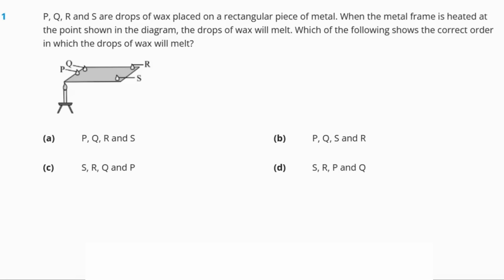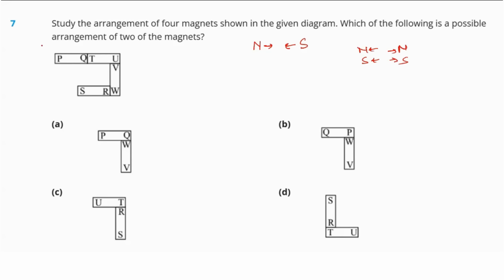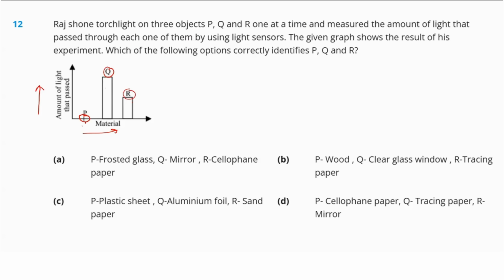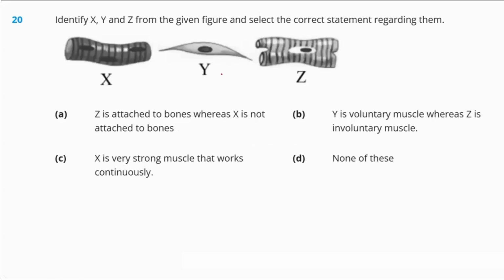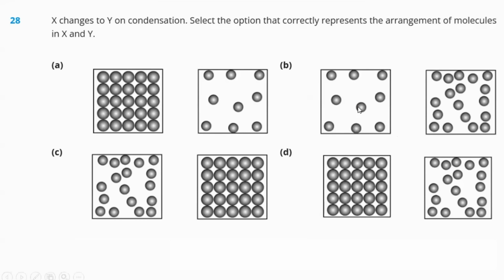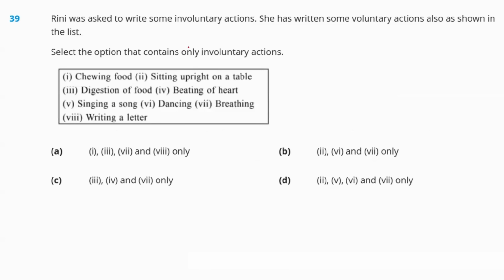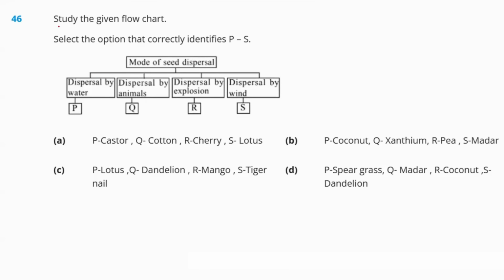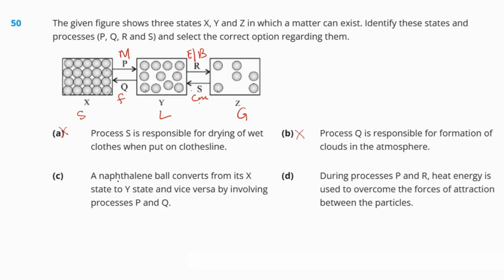National Science Olympiad (NSO) Level 2- SOF previous year paper for Class 5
This video features the National Science Olympiad (NSO) Level 2 Previous Year Paper for Class 5, complete with step-by-step solutions and expert insights. Our mentors provide thorough explanations, helping students master complex scientific concepts and prepare effectively for the Level 2 NSO exam. This session is ideal for boosting confidence, improving accuracy, and achieving top results.

What’s covered in this video:

Comprehensive solutions for the NSO Level 2 Class 5 paper
In-depth explanations of important scientific principles
Strategies to solve challenging questions
Tips for managing time and maximizing scores
Gear up for the NSO Olympiad with our expert guidance and proven strategies!